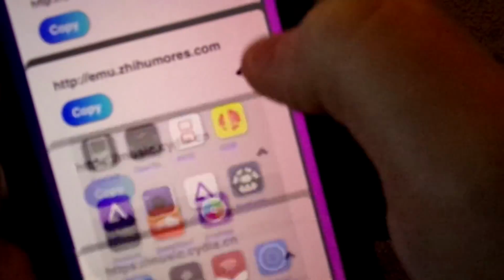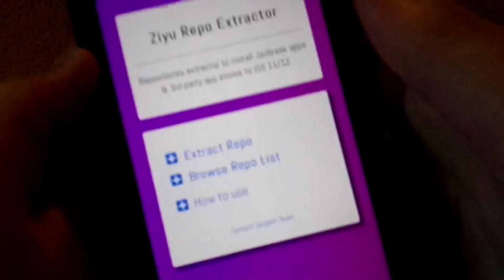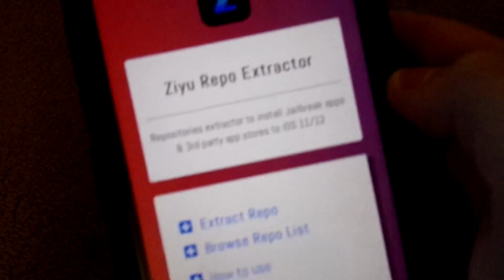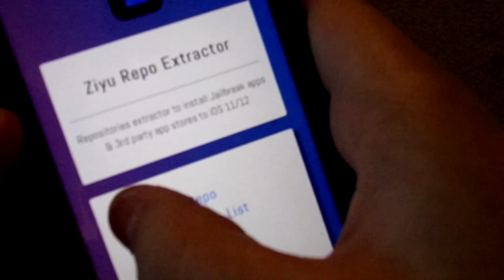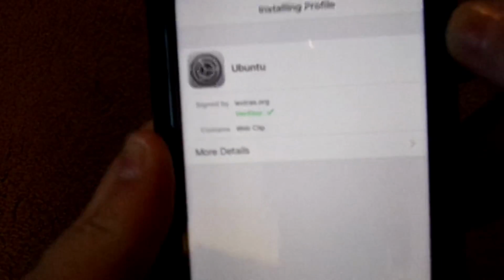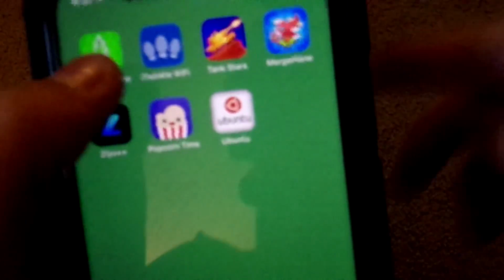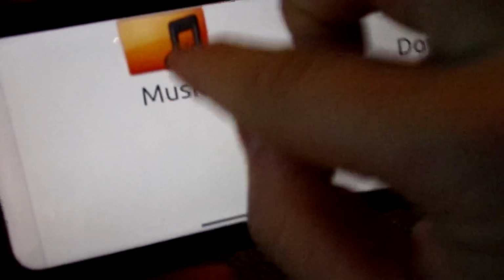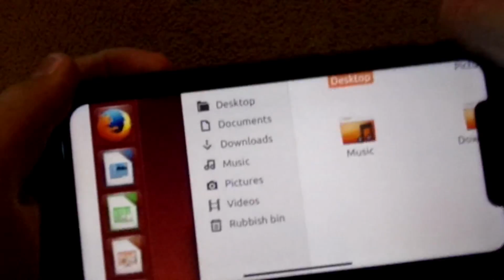GET UBUNTU LINUX ON IOS USING THIS TRICK